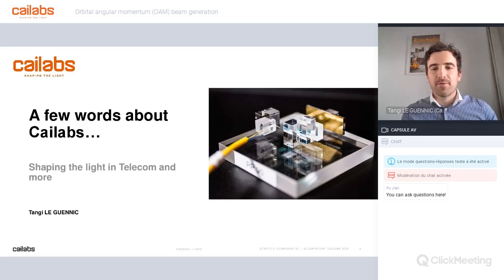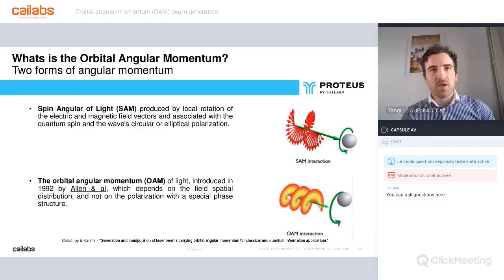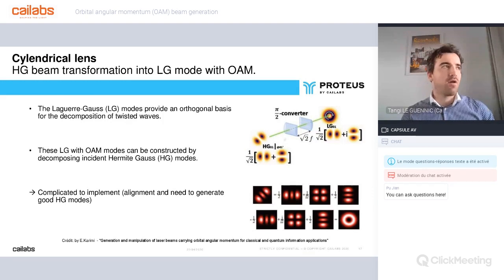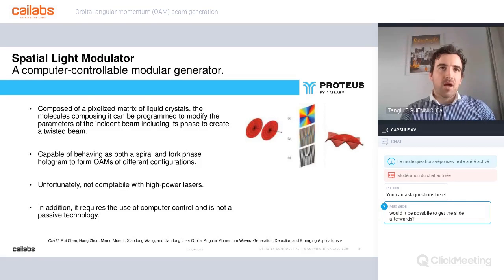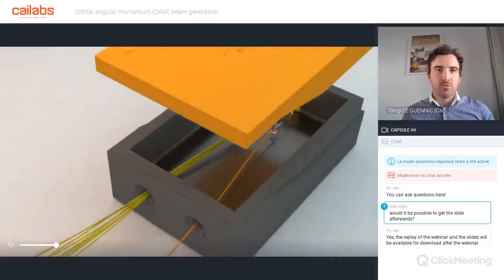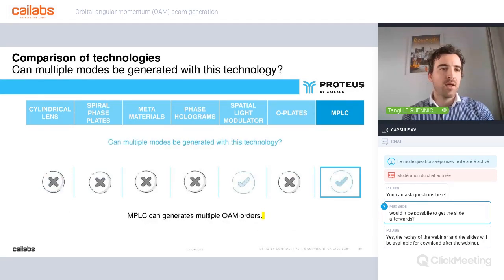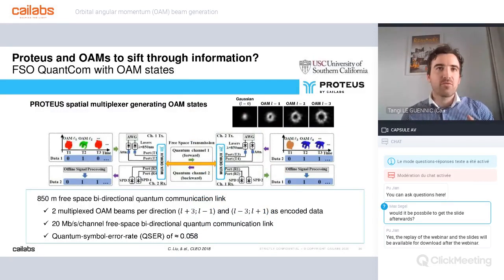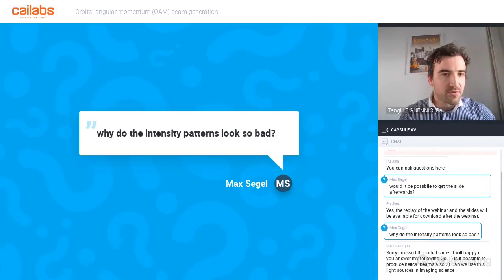Webinar Replay: Orbital Angular Momentum beam generation